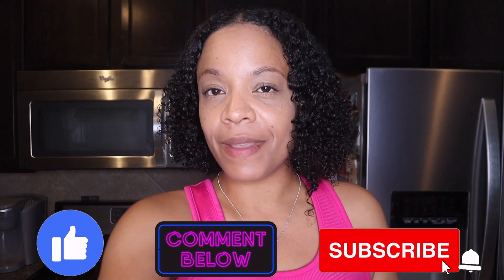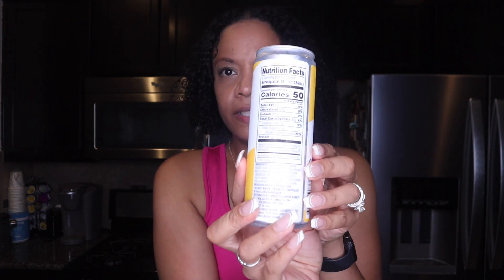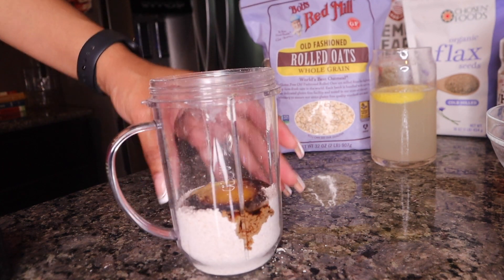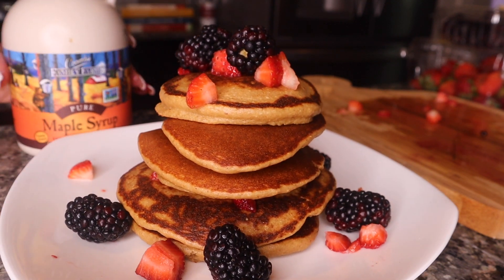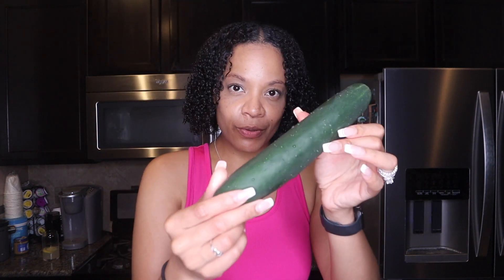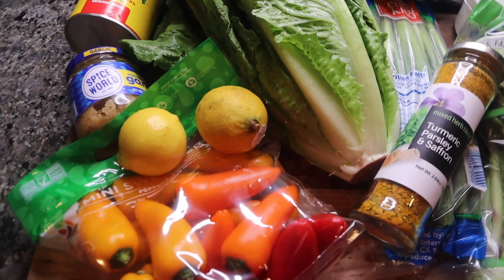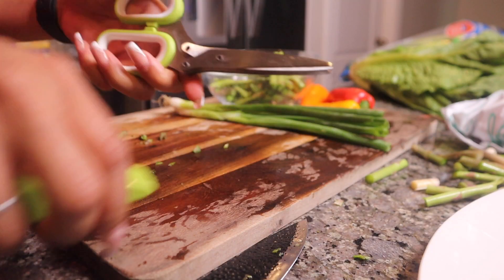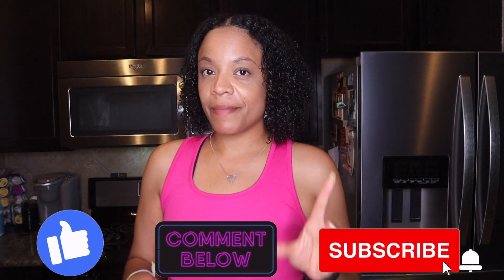WHAT I EAT in a day for GUT HEALTH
Hey YAWL! In today's video,  I will be sharing what I eat in a day for gut health, my version of intuitive and mindful ways to lose weight and improve your overall gut health!  I hope yawl enjoy it and let me know what you want to see next!

All opinions are my own. All credit and rights are reserved for the original creators featured.

I hope you guys find this video super helpful. I'll see yawl at the next one!

-JM